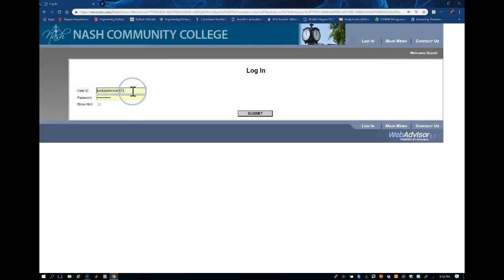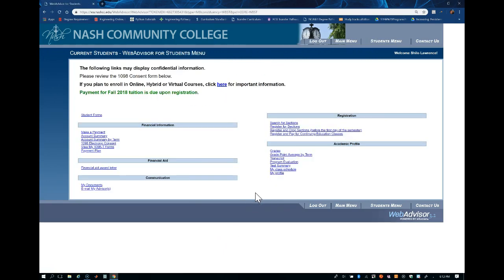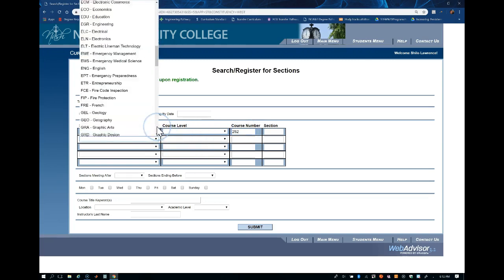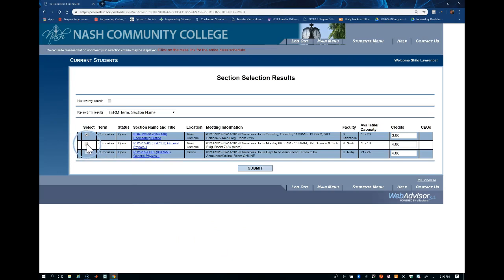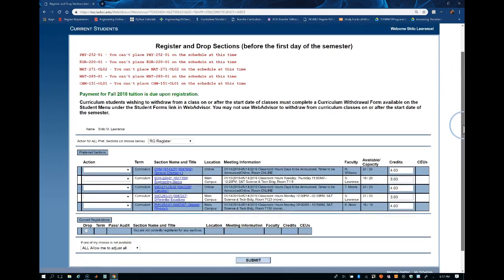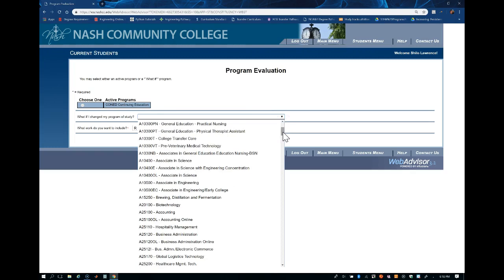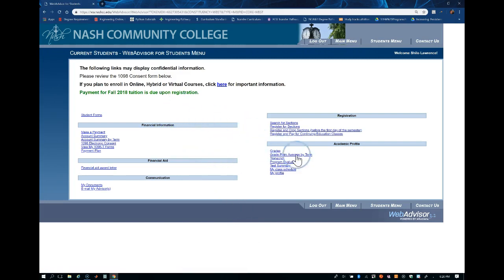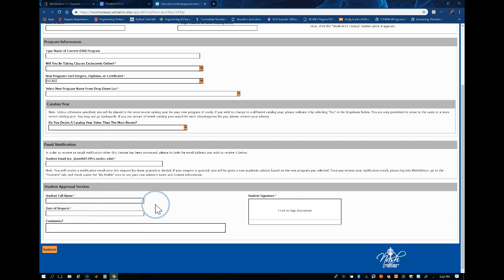Spring 2019 WebAdvisor Registration